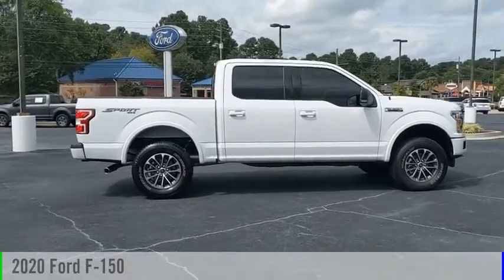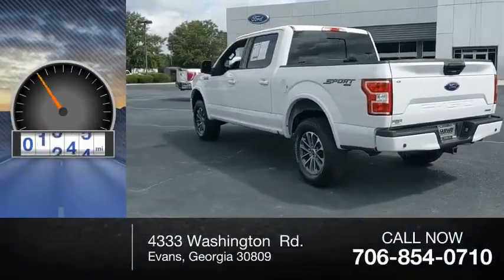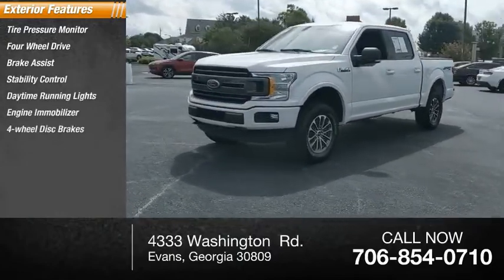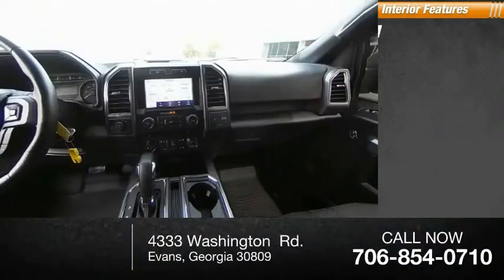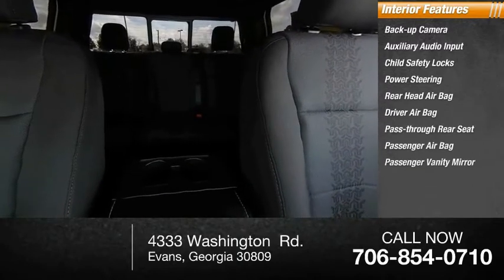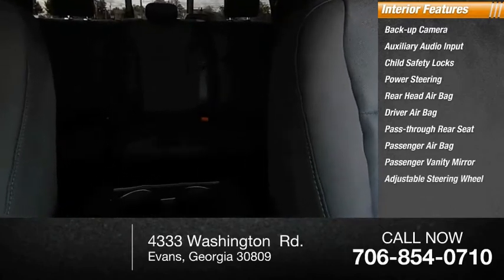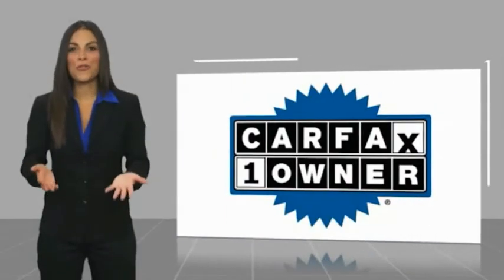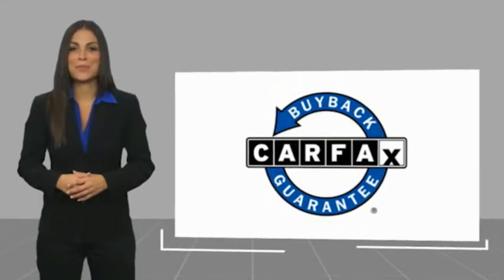2020 Ford F-150 PB80436